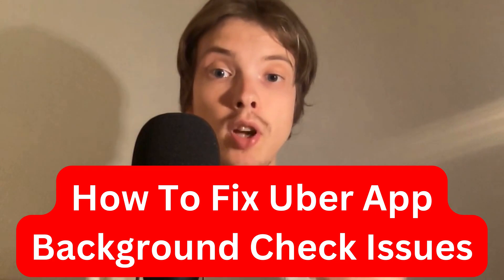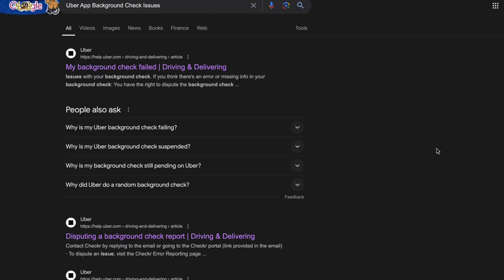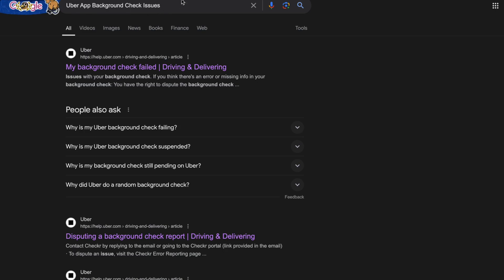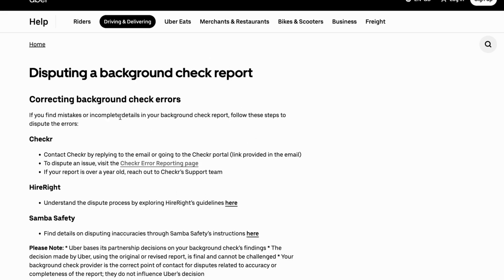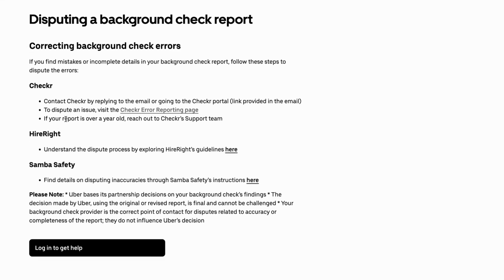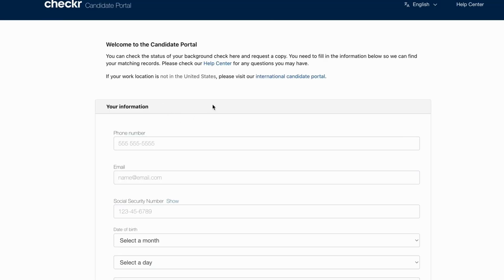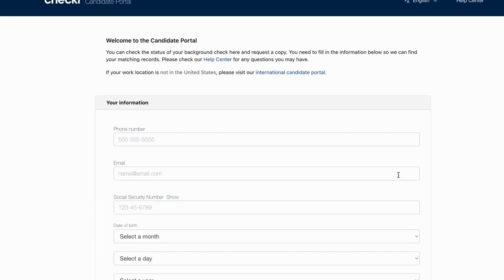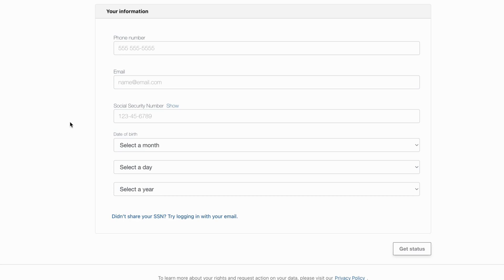How To Fix Uber App Background Check Issues (2025)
If you want to be able to fix uber app background check issues, then this video will be perfect for you!